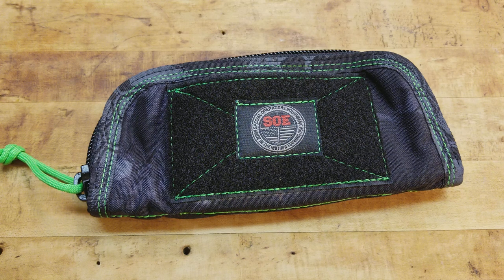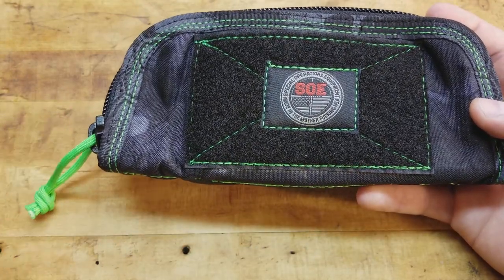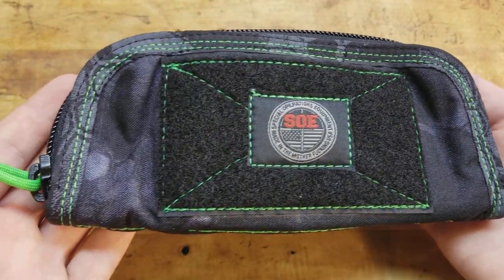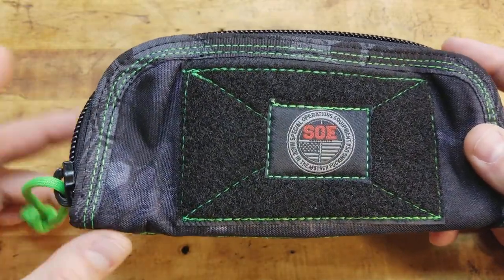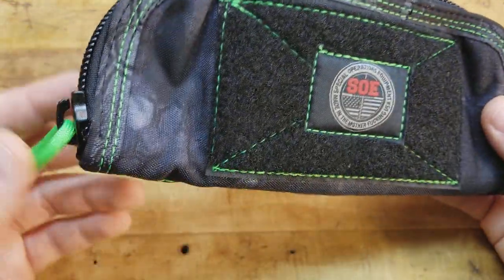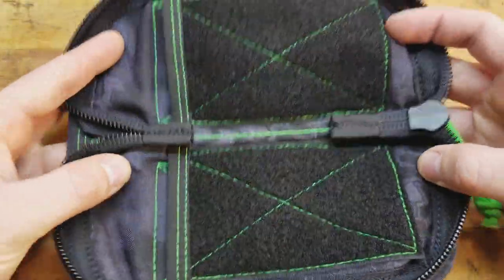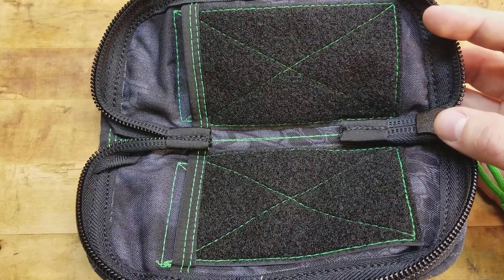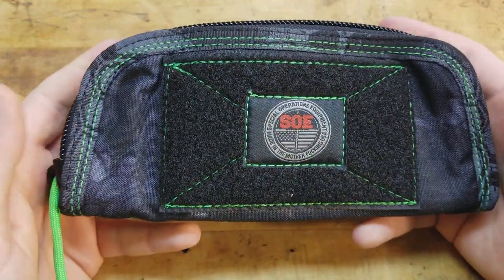S.O.E. KNIFE POUCH